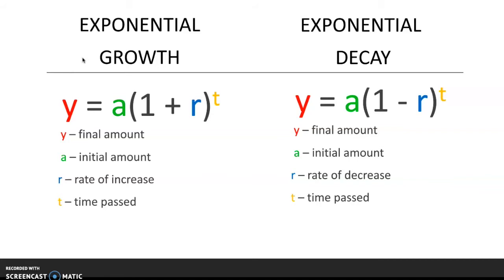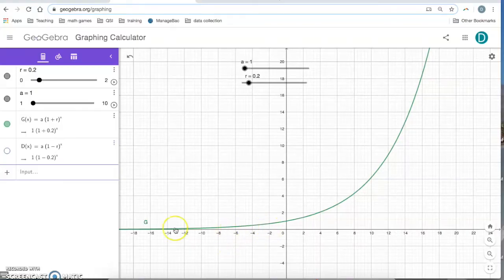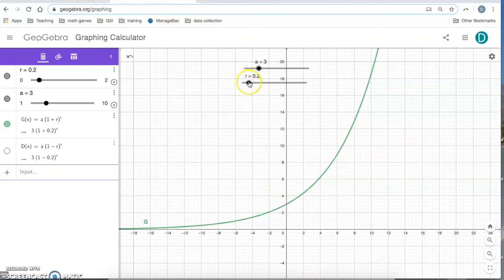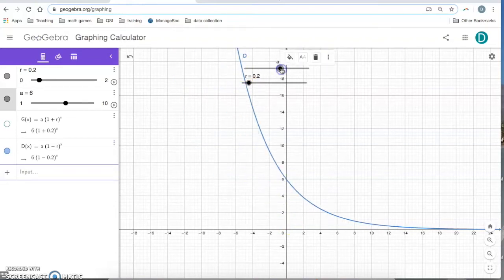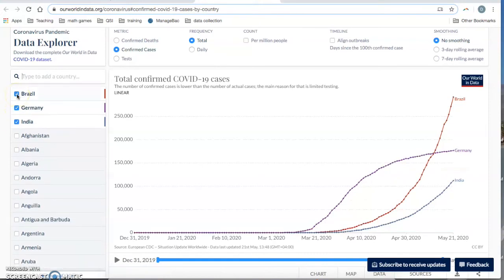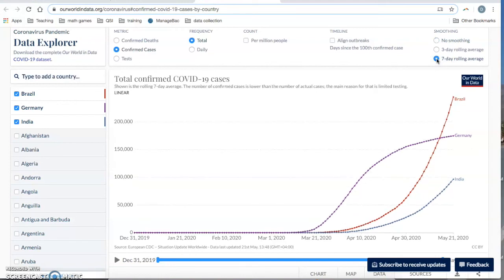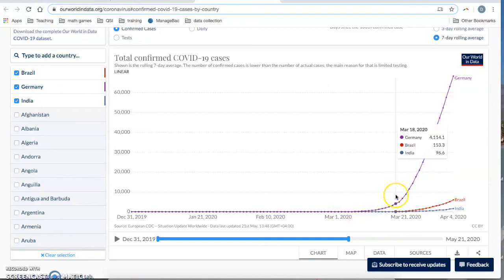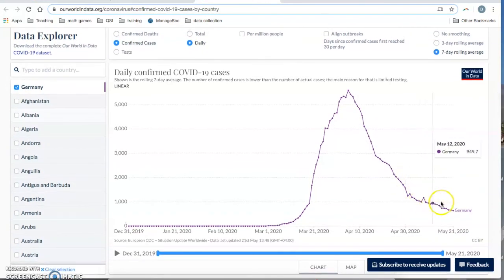exponential growth and decay formulae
a visual explanation of the formulas for exponential growth and exponential decay, linking to COIV-19 statistics